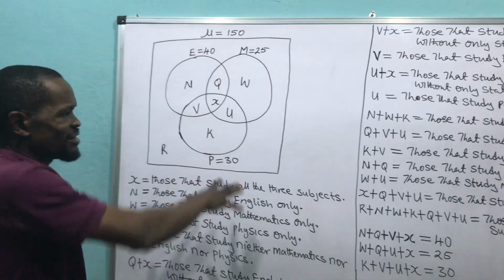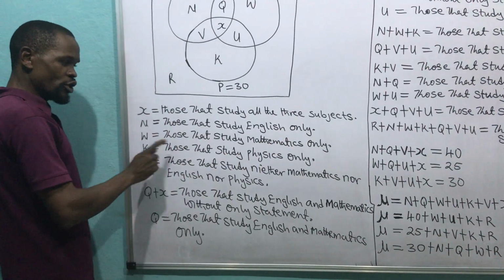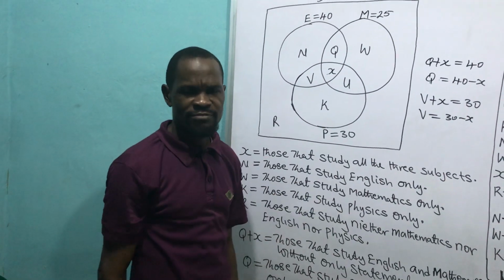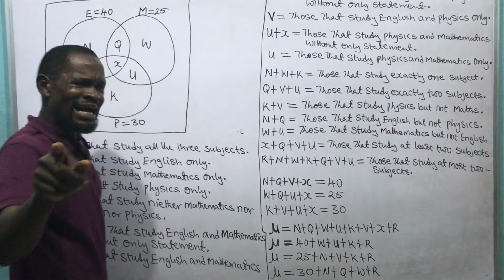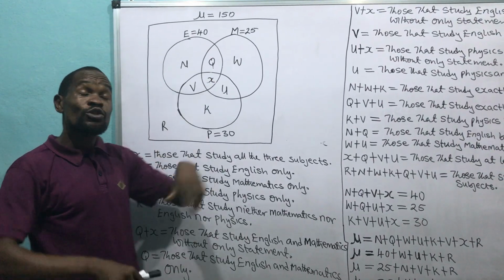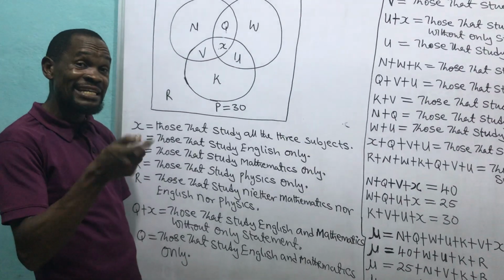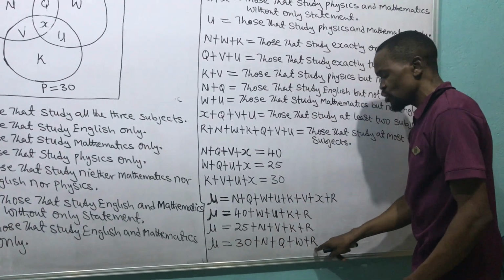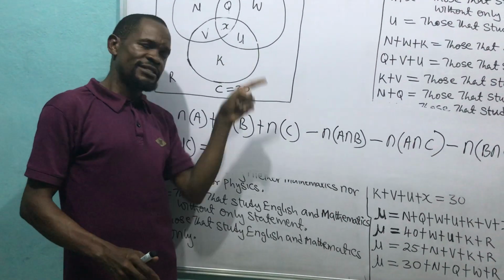Solution to WAEC Questions on SET Theorem from 2022 to 2002 Part 1